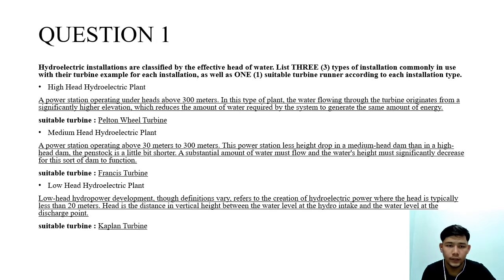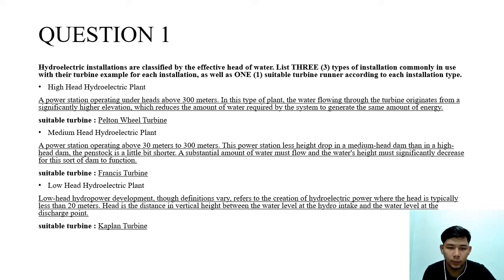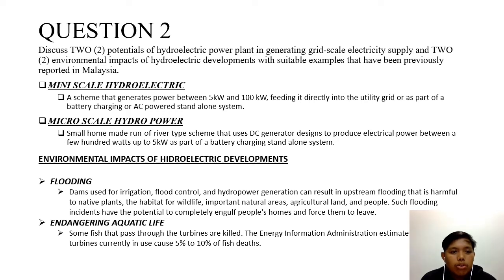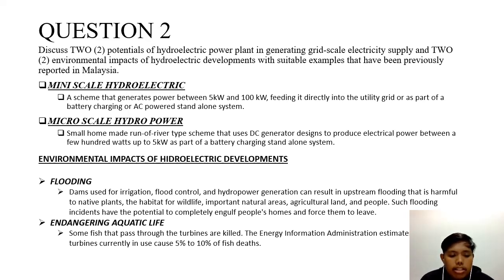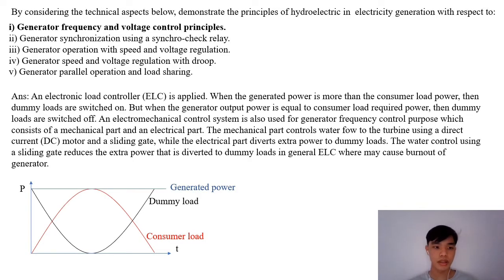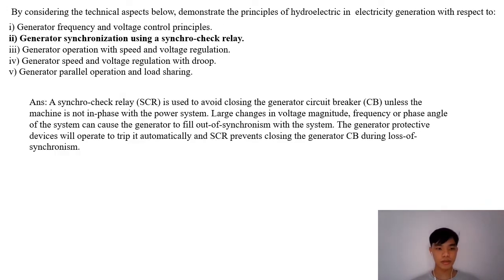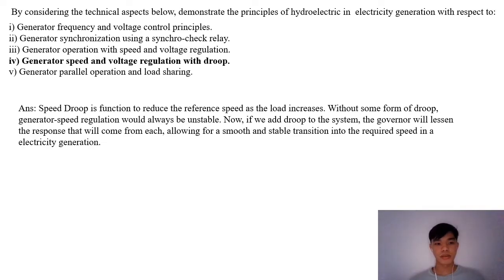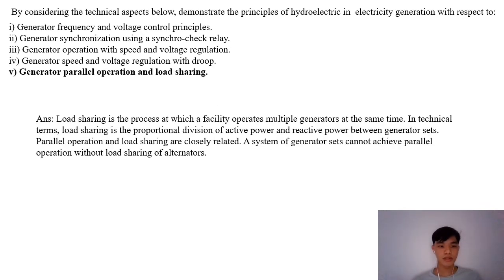END OF CHAPTER DEG30013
Question 1 : MUHAMMAD AFIQ BIN SAPAWI
Question 2 : FATHUR RAUF KHAIRI
Question 3 : HO JIA WEI